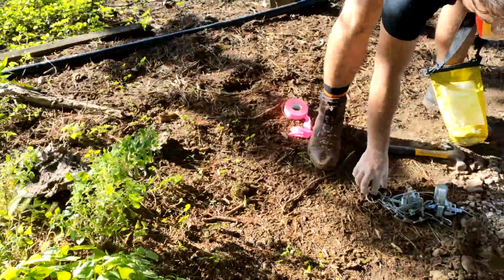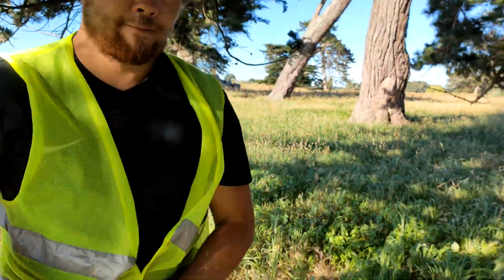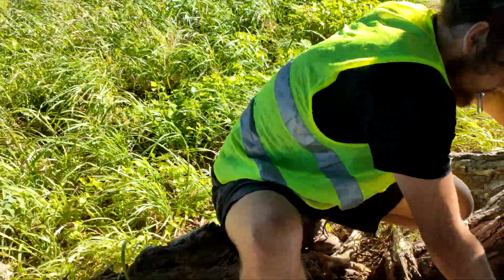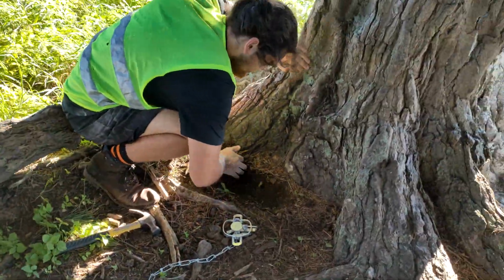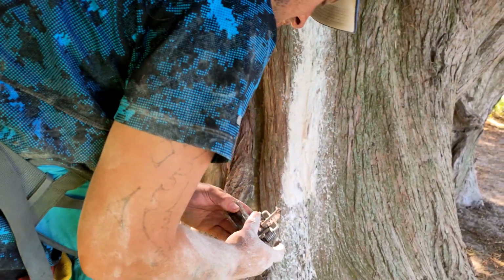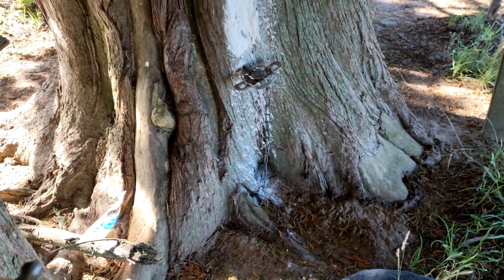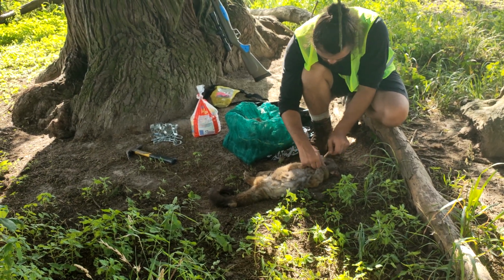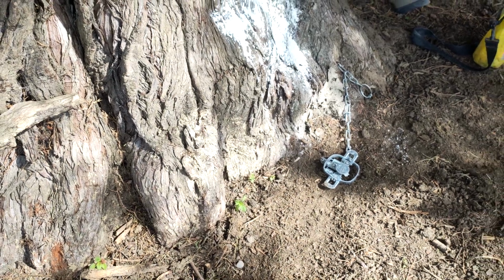New Zealand Possum Trapping on a Farm in the Manawatu.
In this video I am monitoring a farm with size #1 leg hold traps over 6 Days out the back of the Palmerston North airport.

During our time out here we managed to monitor my Uncles previous trapping contract, we do this to ensure the count is still low and to check the area for any surviving signs of Possums, we do this 3-6 months after the contract has been worked.

No endangered species were harmed during this video.

Count over 6 days was.
Day 1: Setting Traps and Baiting
Day 2: 2x Juvenile Possums + Rebait and Set
Day 3: 2x Hedgehogs + Rebait and Set
Day 4: All Traps Empty
Day 5: All Traps Empty + Rebait
Day6: 1x Hedgehog

sorry for the foul mouth I had severe ADHD and can't control my lip.